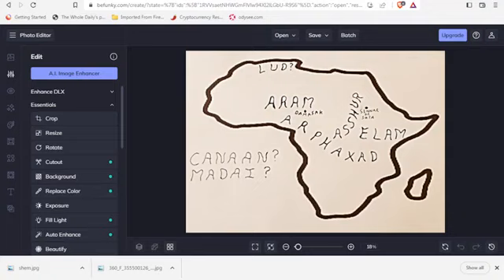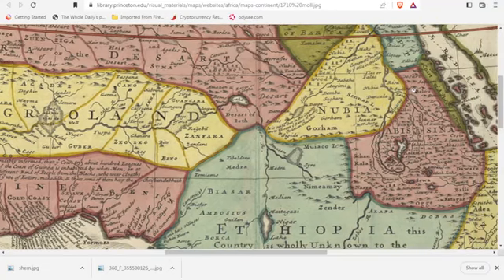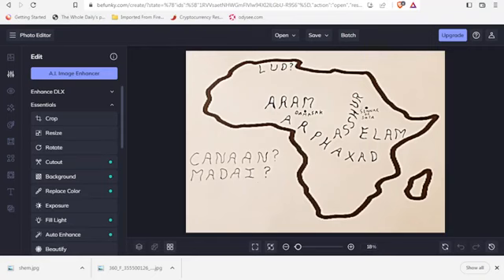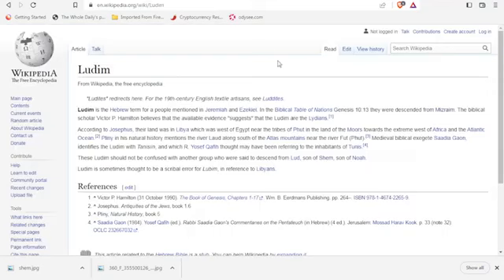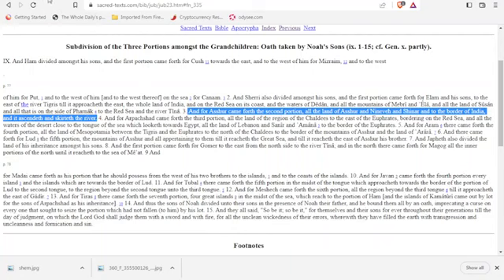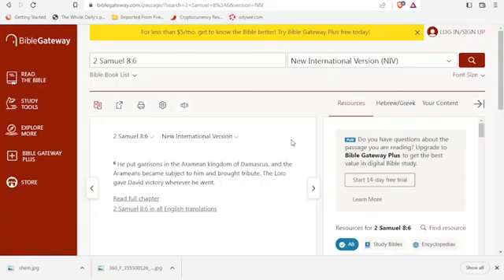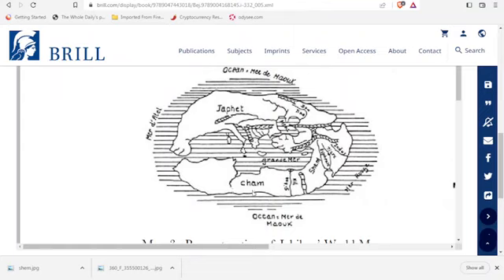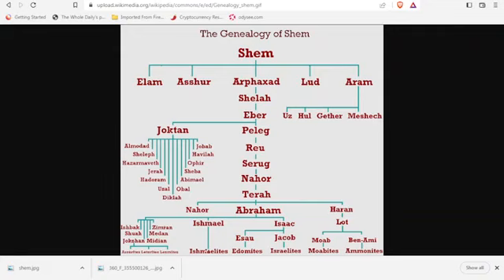Locating the sons of Noah Part33:Shem divided his portion to his sons Elam Ashur Arphasad Lud & Aram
Sub-Saharan Africa is the portion of Shem and his descendants. Shem divided Sub-Saharan Africa to his sons Elam, Asshur, Arphassad, Lud, and Aram. The true descendants of Shem today are people belonging to the Niger Congo A and Niger Congo B (Bantus) language family in Sub-Saharan Africa.